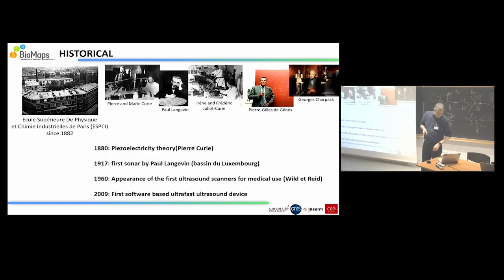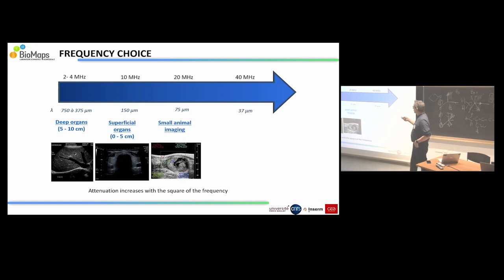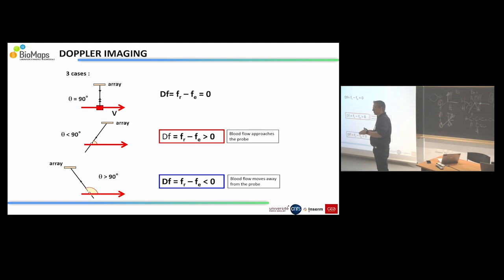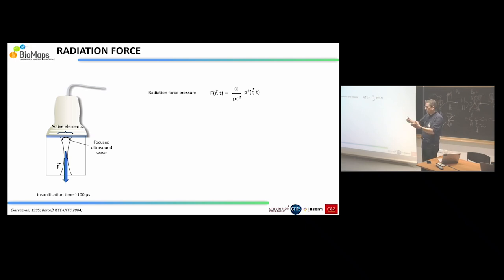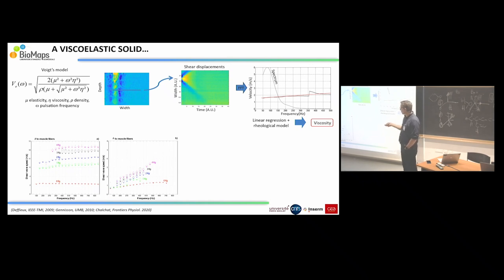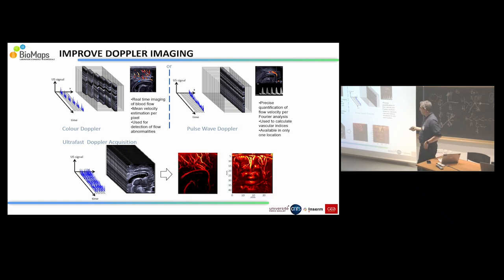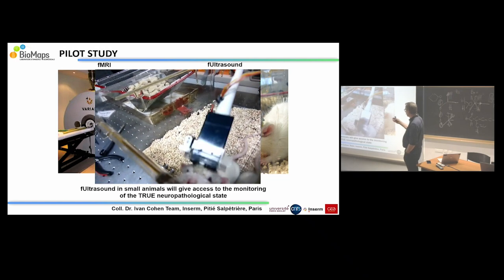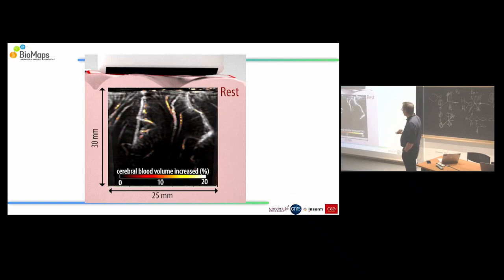Ultrasound Imaging - Jean-Luc Genisson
Cette conférence a été présentée par Jean-Luc Genisson le 15 Avril 2025, dans le cadre de l'école "Biomedical Imaging School 2025" organisée à l'Institut d'Études Scientifiques de Cargese.

Organizers : Monique Bernard & Cécile Lavoute

Cours introductif
MR Imaging
X RAY Imaging
OPTICAL Imaging
ACOUSTIC Imaging
NUCLEAR MEDICINE Imaging

Focus on
Neurological system
Cardiovascular system
Molecular imaging
Oncology & guided therapy